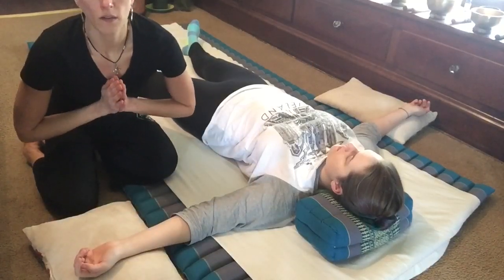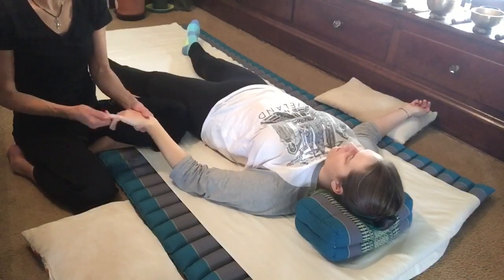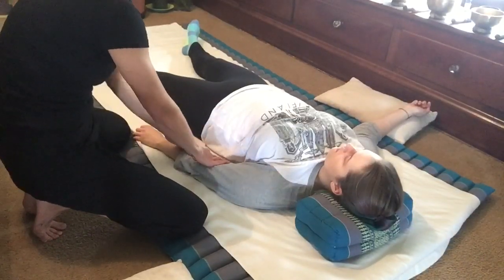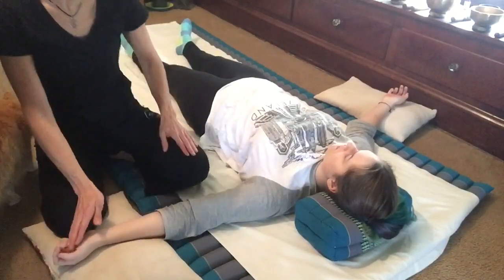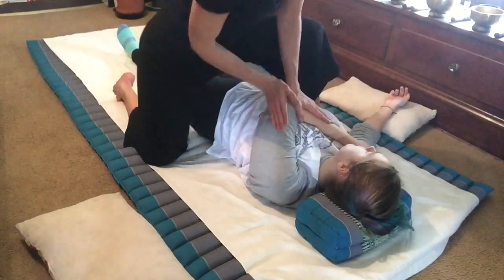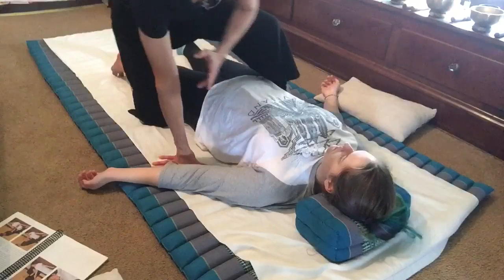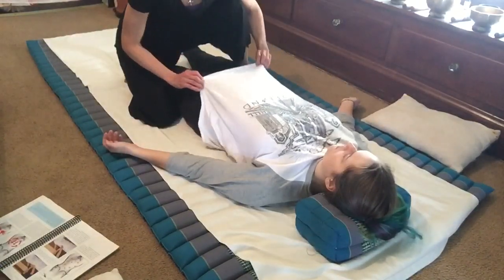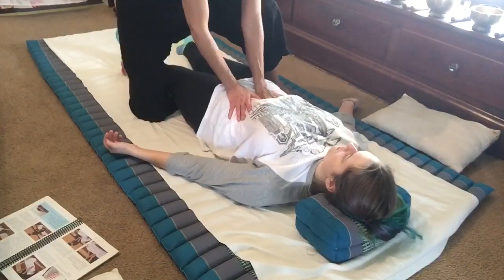Instructional Classic Thai Massage, Steps 36-60, Hands, Sen of Arms w/Stretch, Torso/Abdomen ASMR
If you would like to make any donations for your educational experience:
It is greatly appreciated.
.s.

Hello all!
With recent global events, so much had been cancelled or postponed including these Thai Massage Courses. In response to the crisis, I had taken some time to record this demonstration of our course instruction.  Offering it imperfectly from home in earlier days so the course registrants would have the ability to begin their desired course work, leading them closer to their new art form and certifications!
It has come to post this publicly as there are so many avenues to begin a massage practice  as well as beginning online. This course and practice is that which you will find in the:
Encyclopedia of Thai Massage, Second edition, C.Pierce Salguero

If you have had an interest with hands on bodywork and or Thai Massage, it is soo worth grabbing your closest housemates, co-creators, future clients, if not ill and attempting the practice. Be easy, don't do anything that doesn't feel comfortable for you or your partner, and the biggest message lately, have fun with it all! Plan for discovery. Communicate during your practice, about the work. Practicing with less discussion is better for really paying attention.

This video is not a Certification at this time. All persons interested in becoming a Certified Massage practitioner will have to attend a Live and in person class.
These videos are to gain general experience and understanding before a class, while taking a course or for review there after.

We have plenty of time to develop many new practices, will this be one of yours?

This is admittedly not a perfect recording. It has already done its job and what it was meant for, the students are so very happy being able to get started!

Good luck to you and I am here if you have any questions. If you seek certification in the future, as time allows, we will be posting future workshops online.

Thank you all so very much for joining me in the journey of cultivating health and wellness for ourselves and others.
With Metta,
Sarah Cheiky